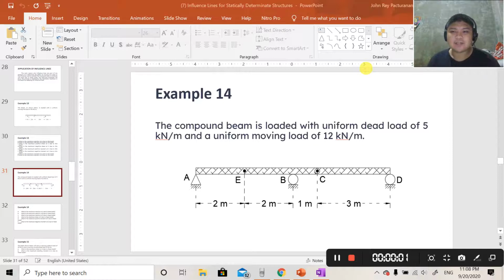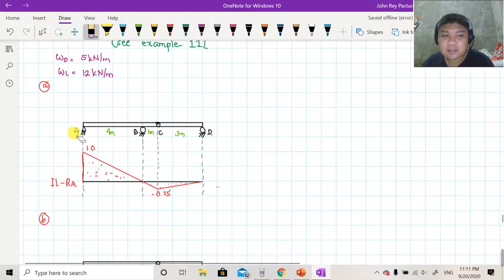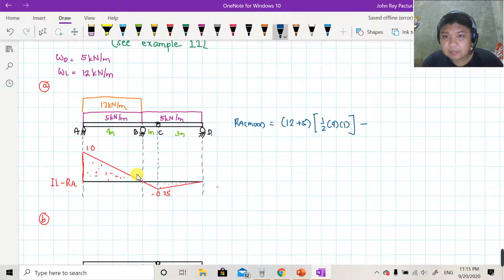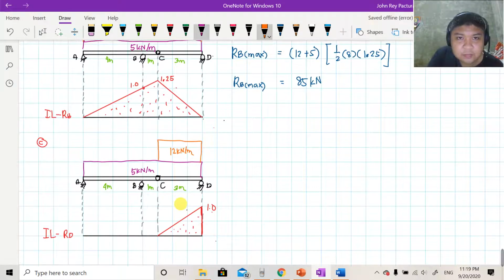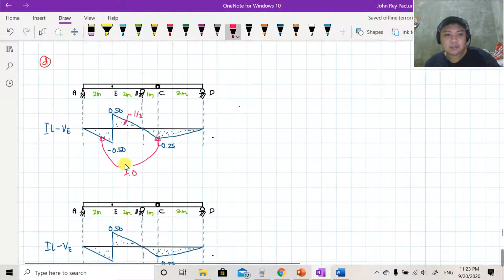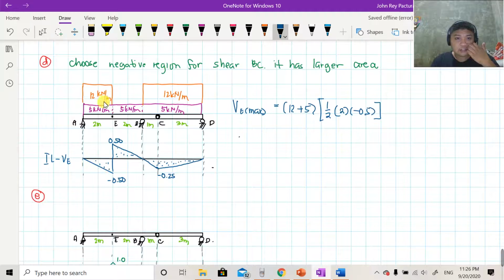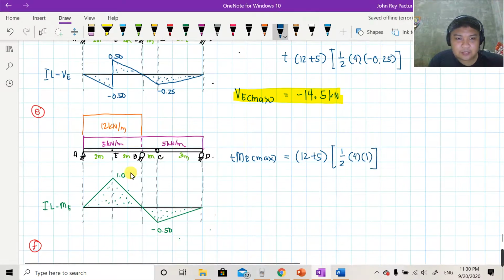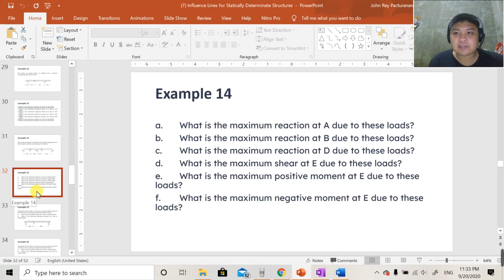7.15 Application of Influence Lines (Example 2)